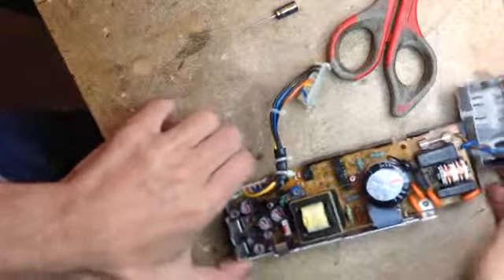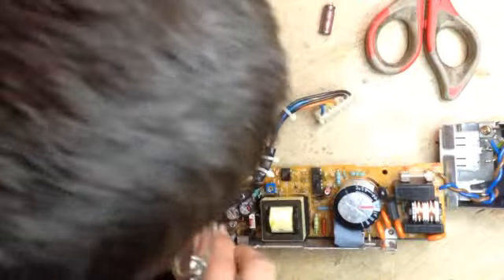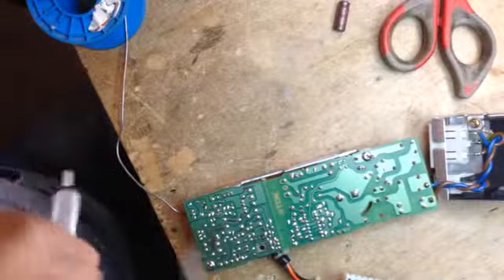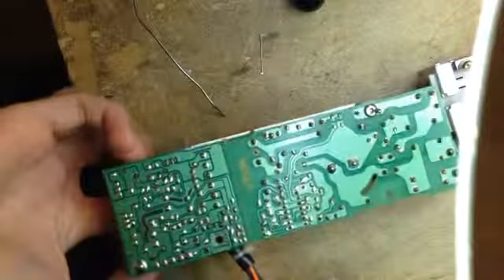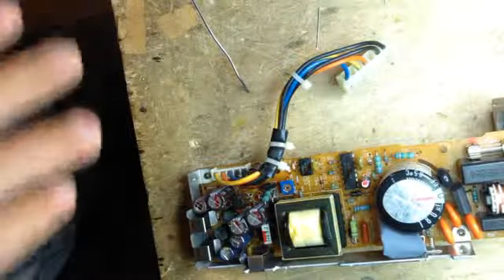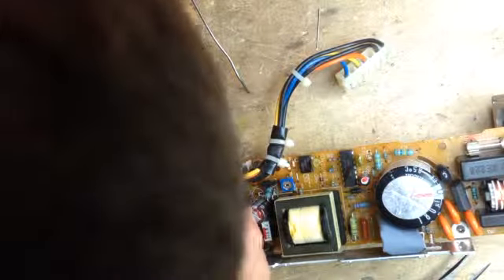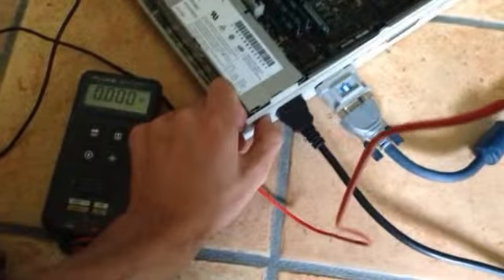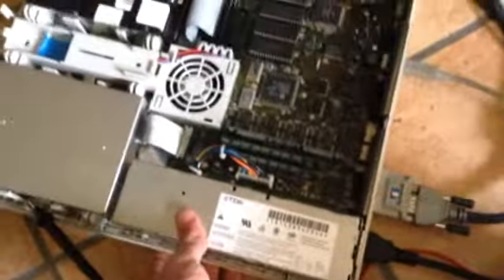Apple Macintosh LC TDK Power Supply ELNA Capacitor Replacement ReCap Repair (Take 2)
Yes!, yet another TDK PSU that needs some attention!, this time the supply worked even before replacing those capacitors!

Capacitor list (ELNA only):

2 - 270µf - 25V - Radial
1 - 270µf - 10V - Radial
1 - 56µf - 25V - Radial